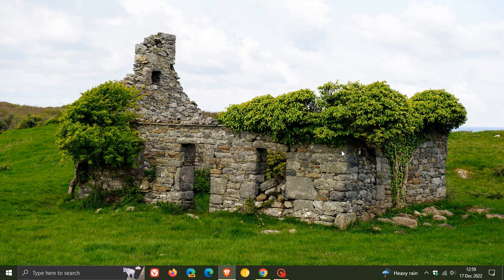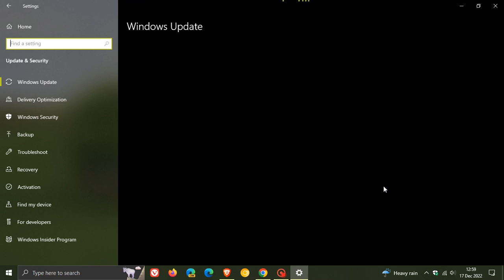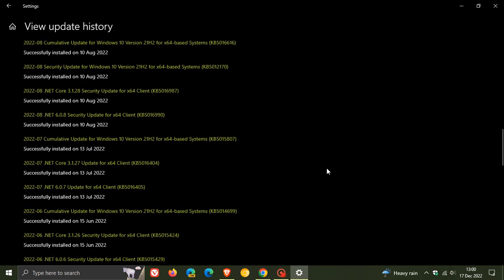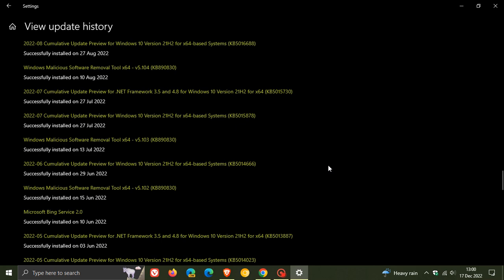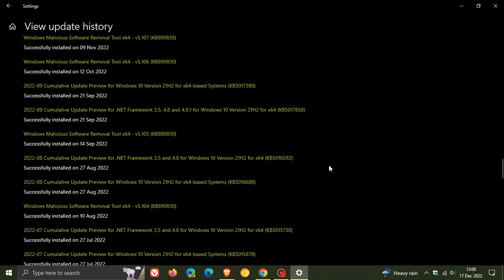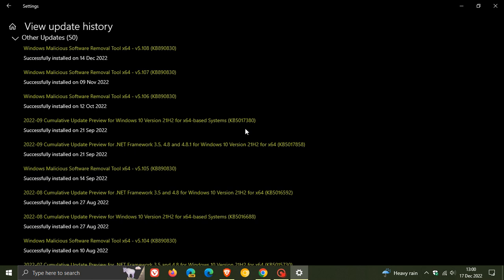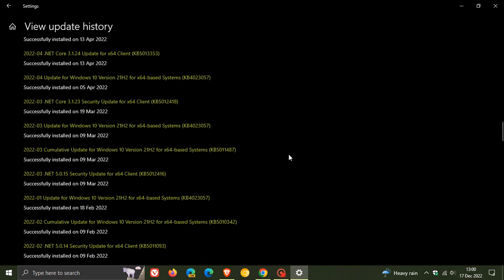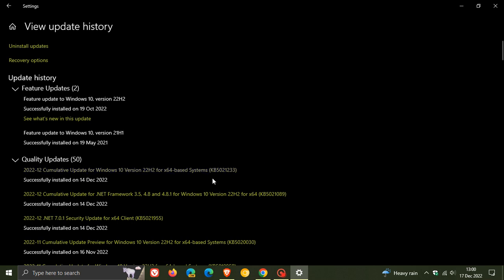Microsoft confirms Windows 10 Taskbar, File Explorer and App instability issues (Fixed)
After installing updates released September 20, 2022 (KB5017380) or later, taskbar elements might flicker and cause system instability. This issue is resolved using Known Issue Rollback (KIR), that might take up to 24 hours for the resolution to be applied. Restarting your device can speed up the process.